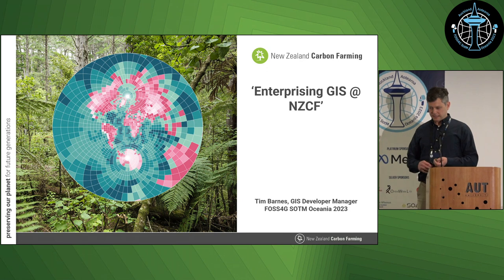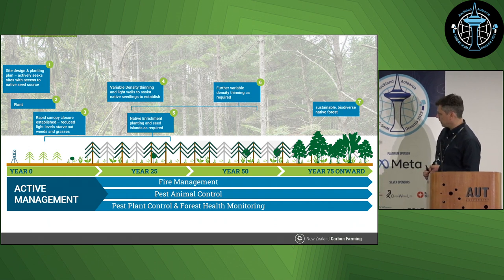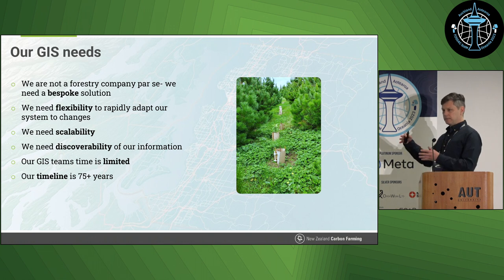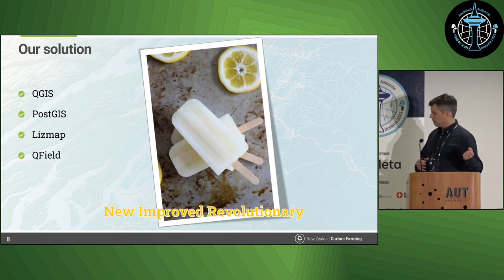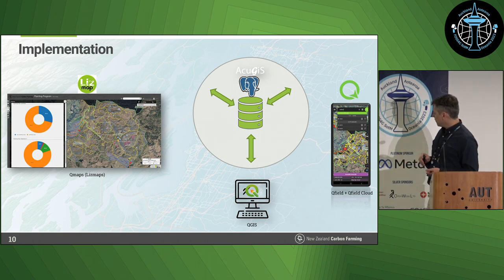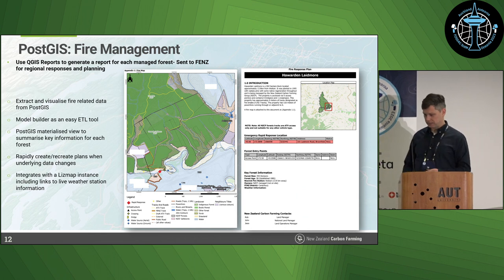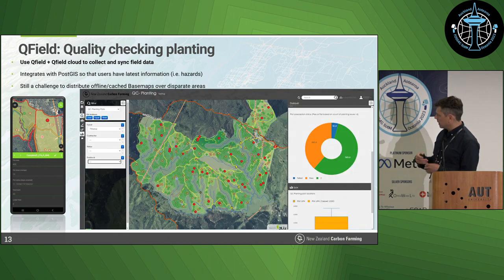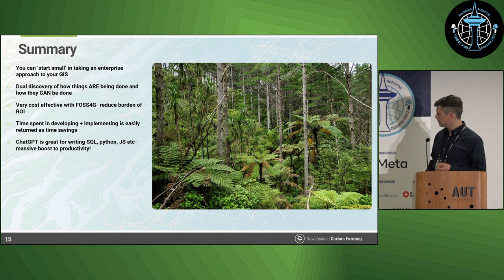Tim Barnes: An enterprising journey with opensource GIS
With rapid growth in the company, New Zealand Carbon Farming needed a new approach to its GIS system. Using a combination of QGIS, Qserver, Lizmap, QField and PostGIS, is implementing a more user accessible GIS system for it's office and field based staff.

New Zealand Carbon Farming operates within a complex and changing regulatory environment, managing over 100,000 ha of forest land and having sequestered 25+ million tonnes of C02 to date. With a growing team, the existing ways of doing maps and data wasn't scalable so a new approach was needed. This talk outlines our journey to update our systems and approach with OpenSource GIS at the core.